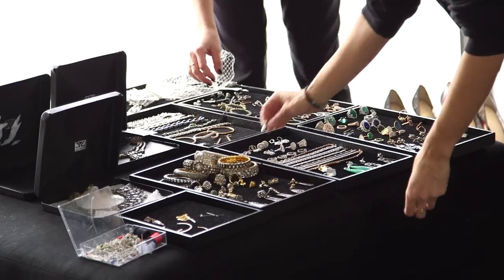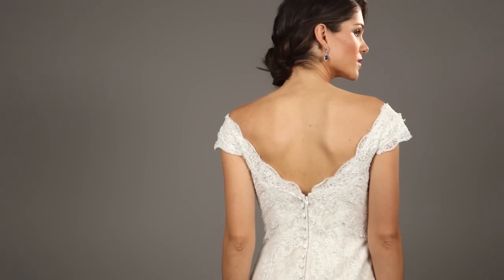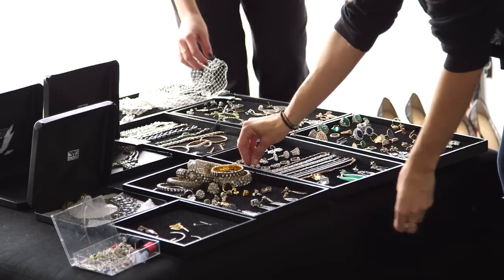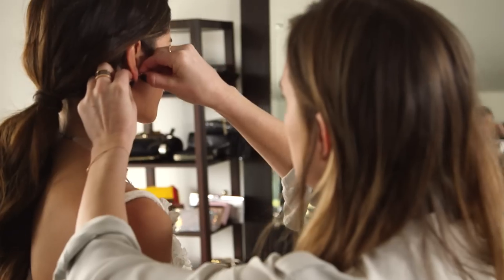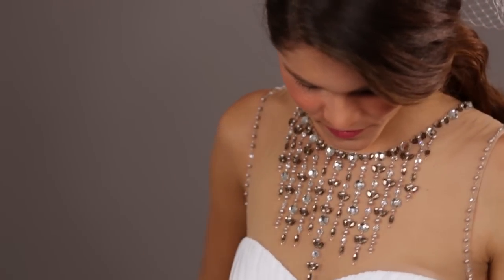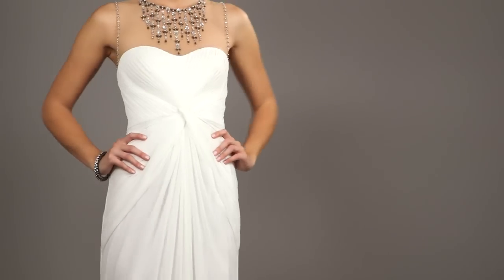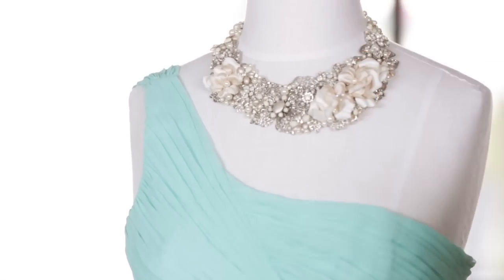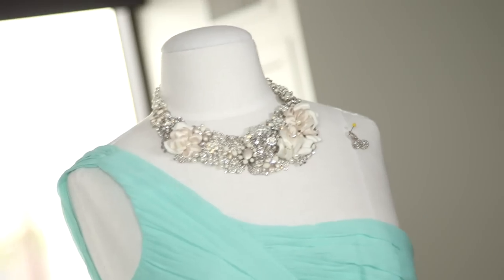Spring Bridal Trends: New Necklines | The Zoe Report by Rachel Zoe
A Wedding Series From The Zoe Report & David's Bridal

When choosing the perfect dress for your big day, it's crucial to take into consideration the neckline. Not sure which silhouette is right for you? From a gorgeous cap sleeve gown to a scoop style and illusion neckline, Rachel Zoe Studio breaks down the most glam options for every body shape today.

The cap sleeve style gown is a great option for pear-shaped bodies because it balances out your silhouette. Bring out the classic appeal of this dress with sapphire drop earrings and a glamorous bracelet. This look has an American royalty feel that is incredibly chic. A scoop neckline is great for all shapes, as it has an elongating effect. A pair of sparkling stud earrings and ballerina flats gives the sweet dress a fresh appeal. The illusion neckline practically accessorizes itself, and is also perfect from weddings at any location. For bridesmaids, pick one unifying color and allow each girl to pick the neckline that suits her best.